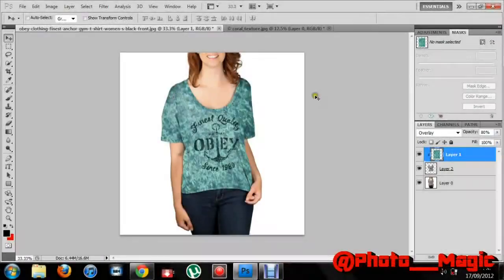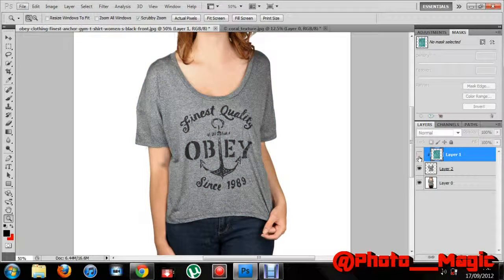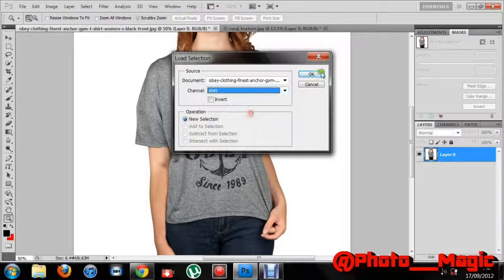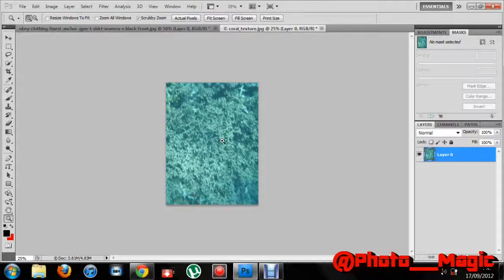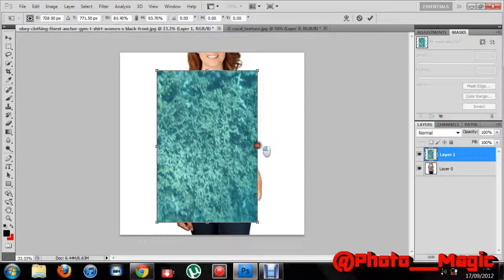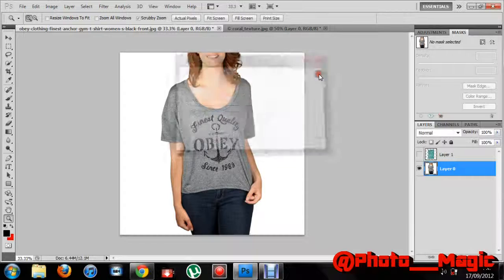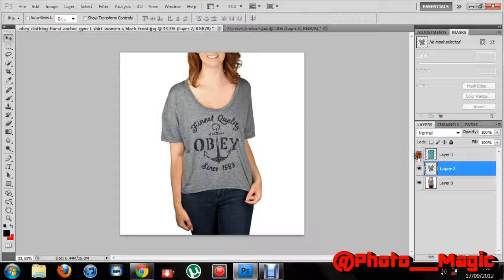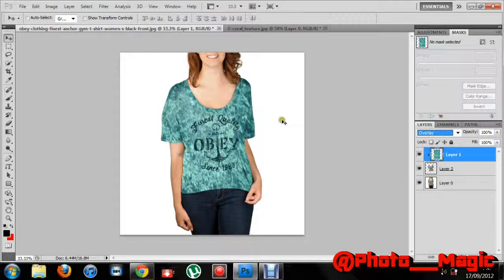clipping mask tutorial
Welcome to my 1st youtube tutorial for photoshop, in this video i'm gonna show you how to use clipping masks